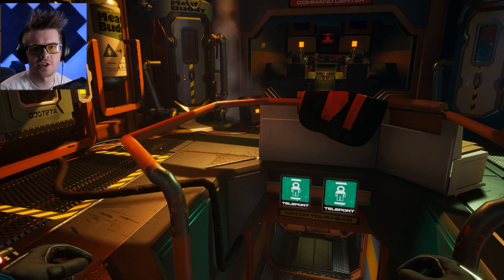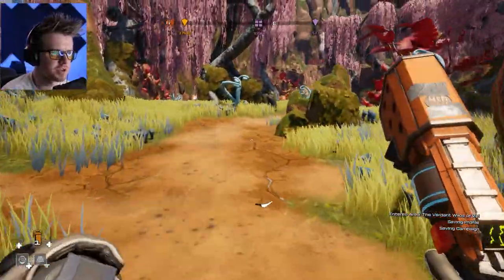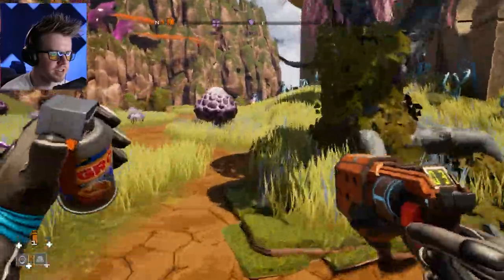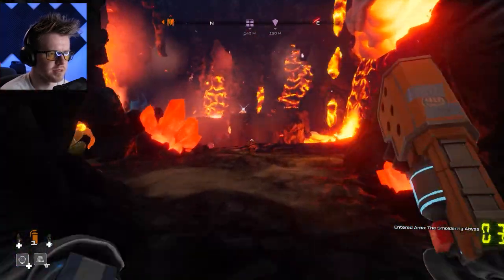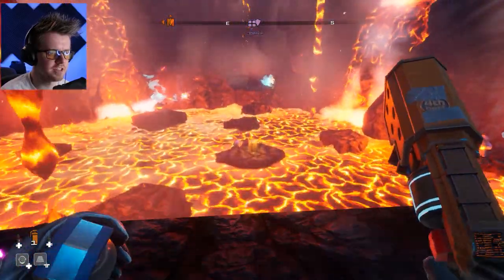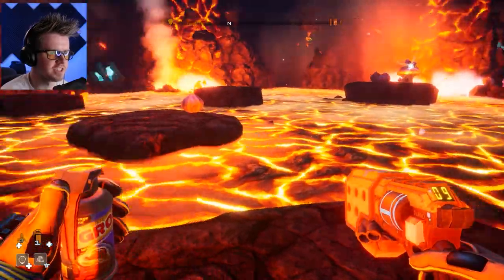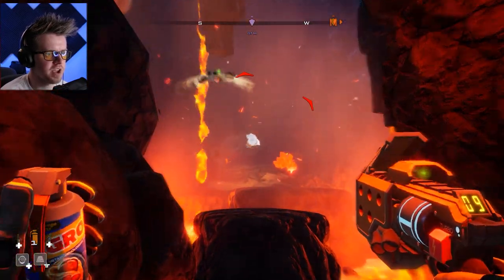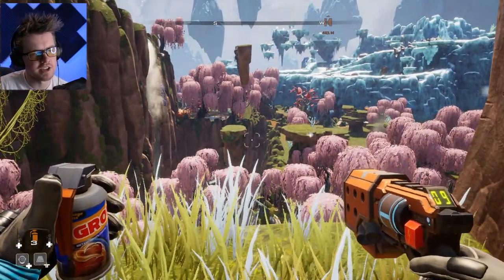How To Get the Proton Tether | Journey to the Savage Planet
How to get the Proton Tether (or the grapple gun) in Journey to the Savage Planet.

Limited Edition Average Joe Infini-Tee. Available through June 30, 2020

Outro Song created by "TeknoAXE". It's called "Surfing in the Positive" and you can listen to it